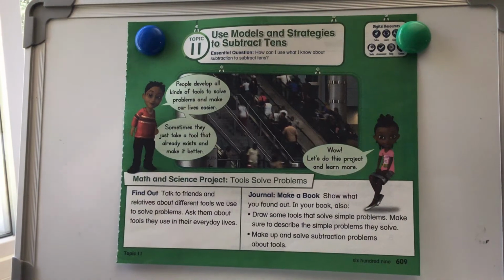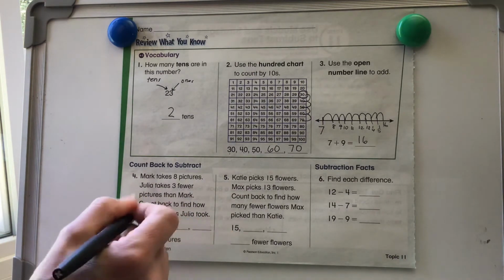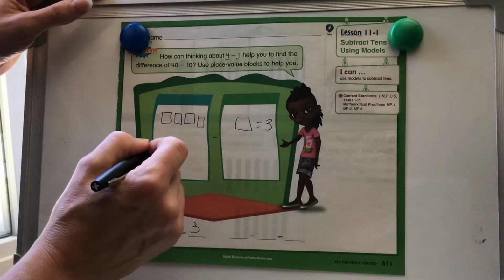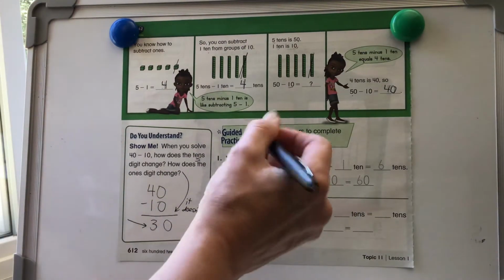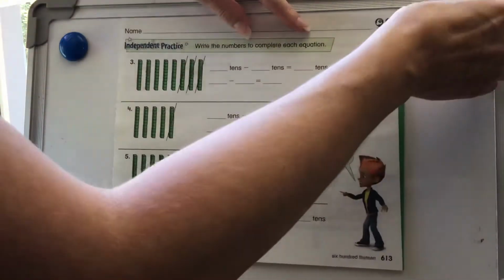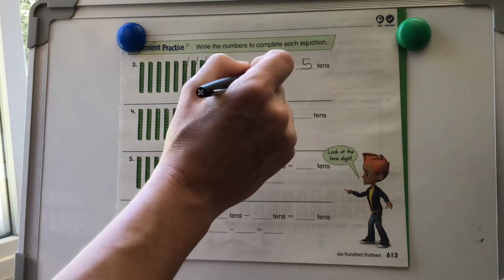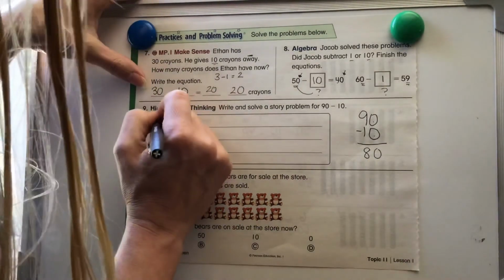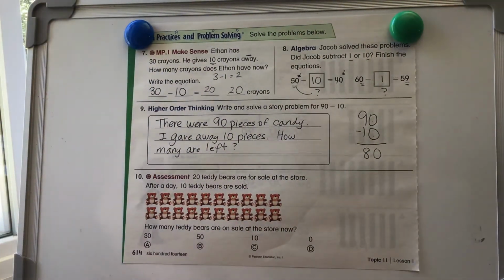1st grade math lesson 11-1